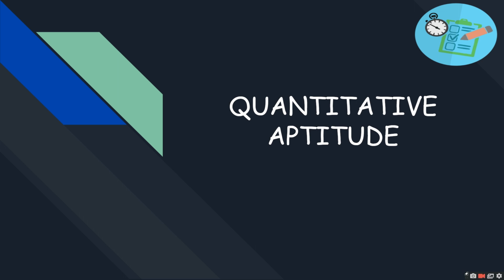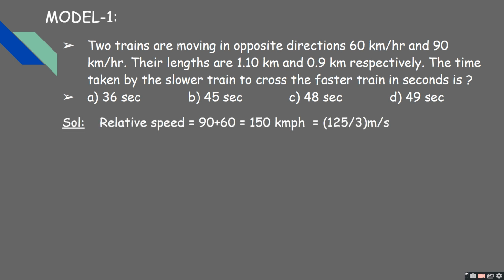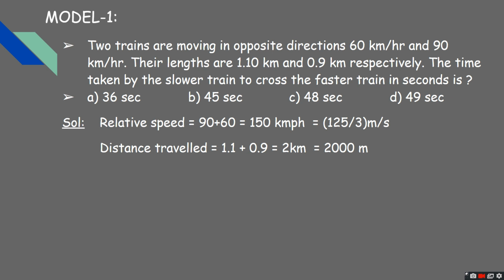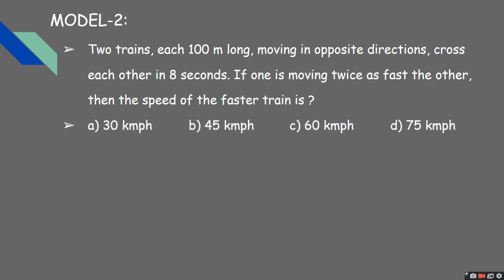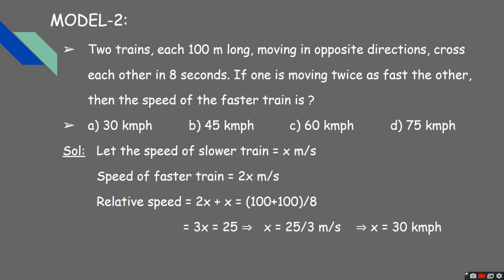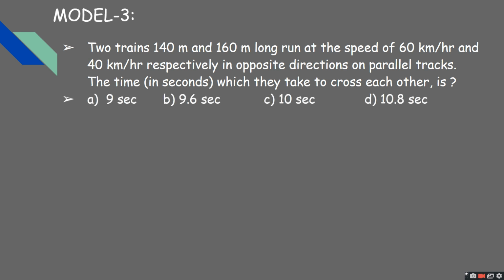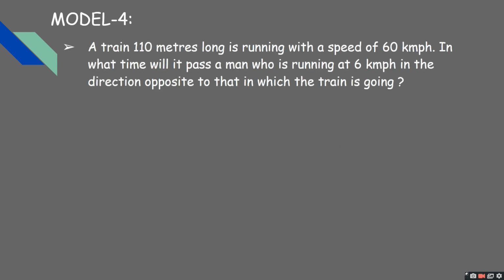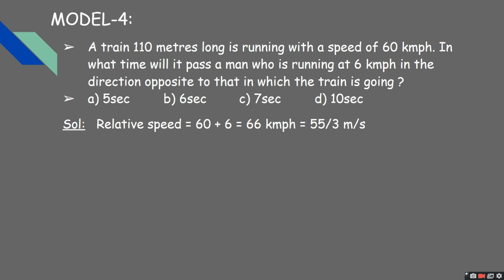problems on trains part 2 : Quantitative aptitude |Quick study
This video consists of few more problems on trains.
It is continuation of previous video.